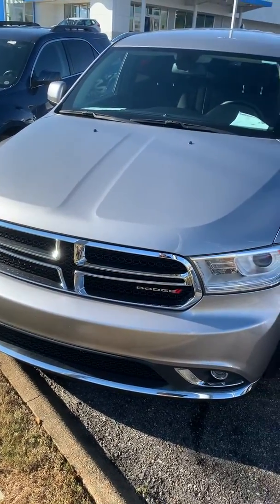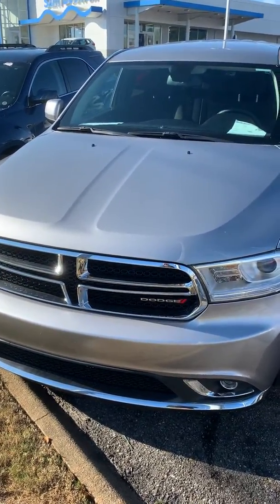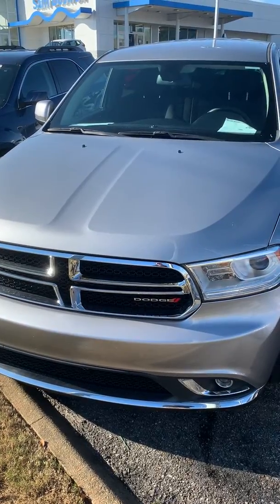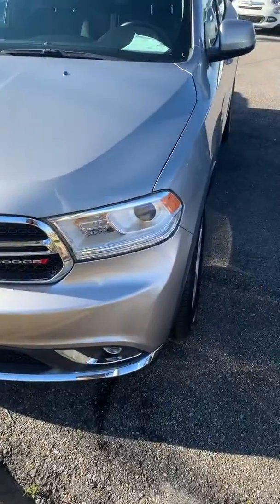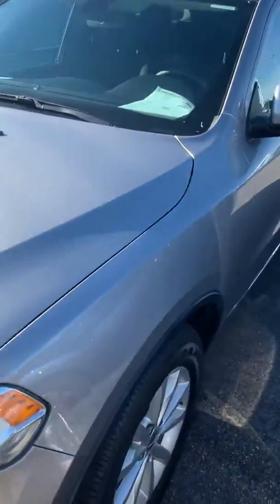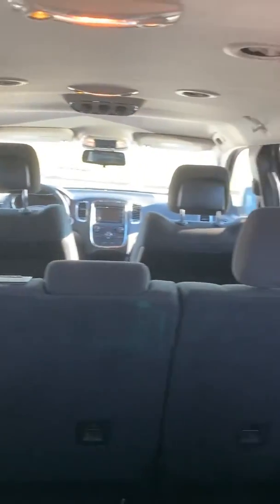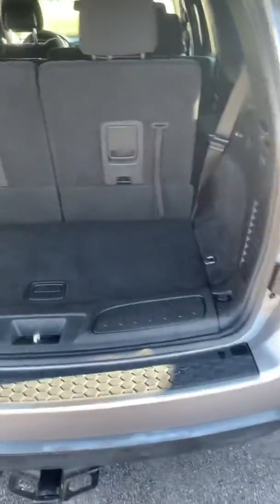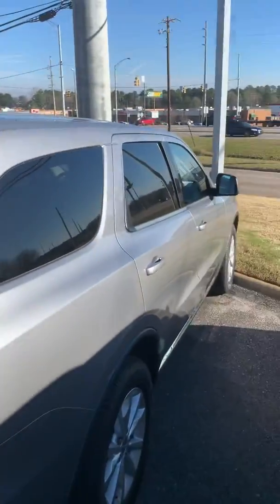January 17, 2019